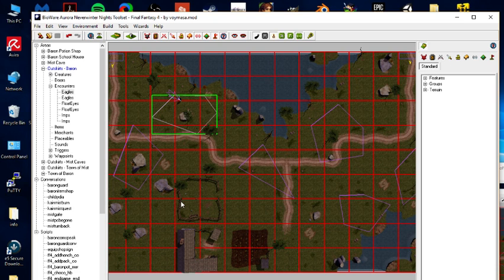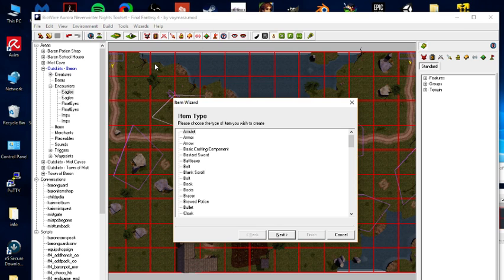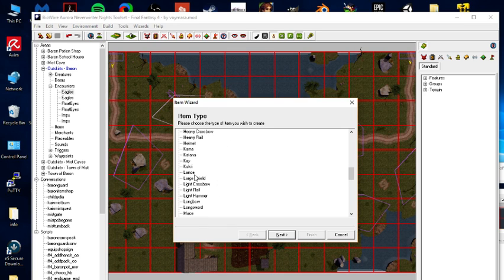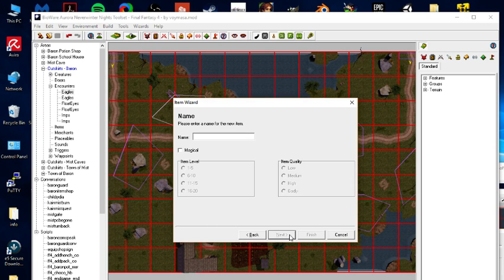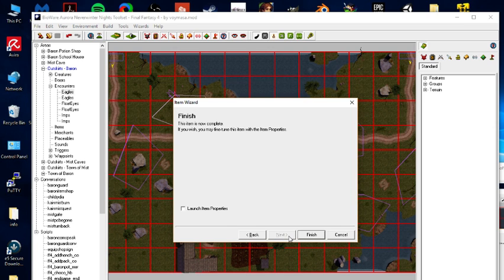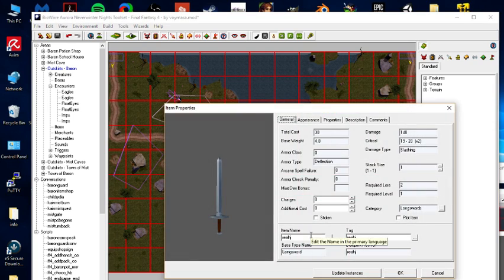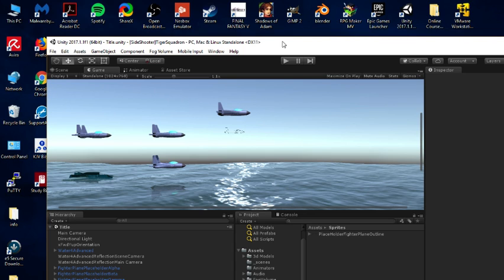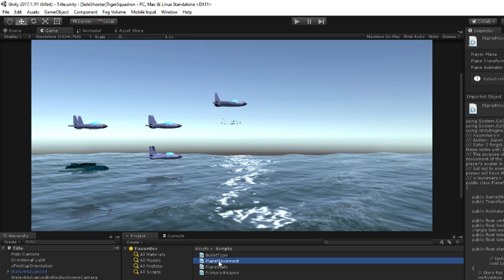voymasa Let's Create Game Dev Ep. 1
The first episode of Let's Create Game Dev.

Covered a variety of topics, with a focus on planning and design.